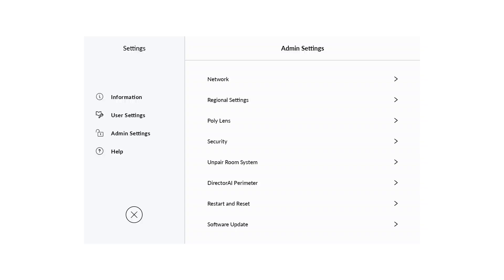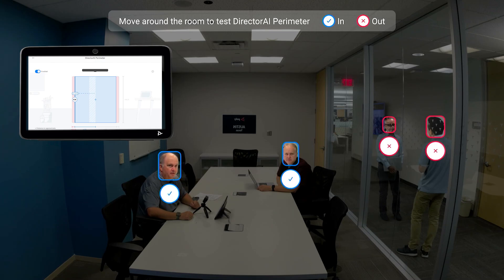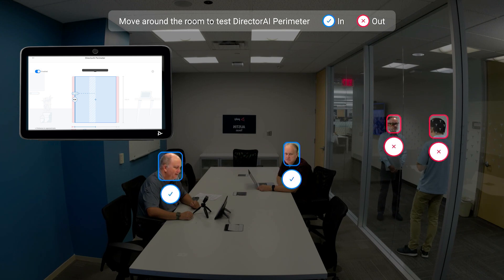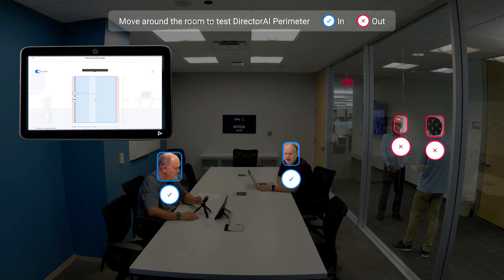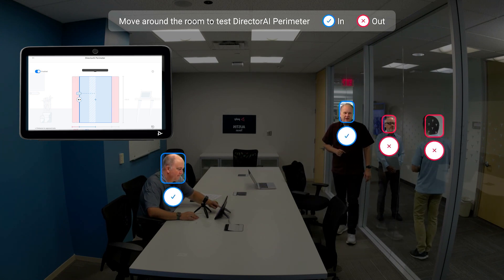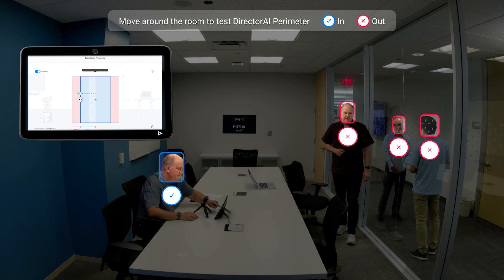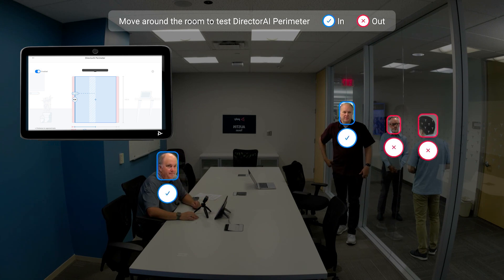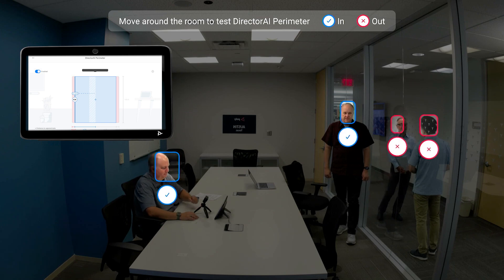Configuring Poly DirectorAI Perimeter from TC10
Configuring the perimeter for Poly DirectorAI has never been easier.   Some Poly video solutions will allow you to configure the perimeter using the Poly TC10 and visual icons on screen.

Please review software release notes to verify which solutions allow for this feature.